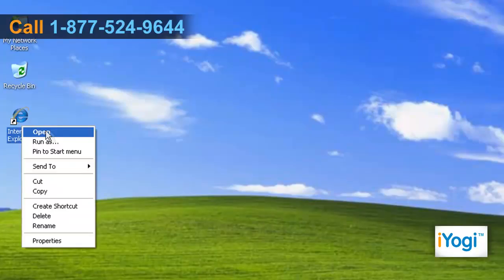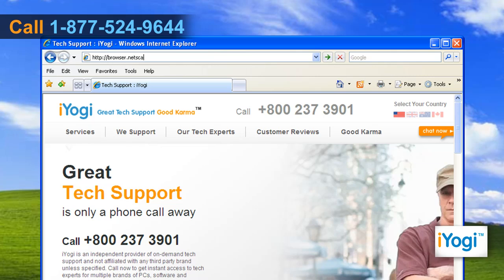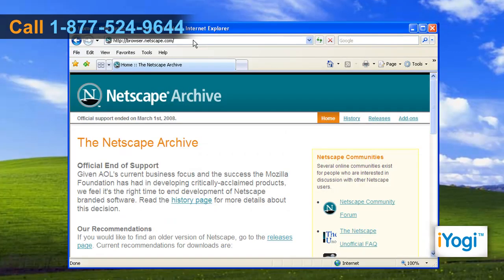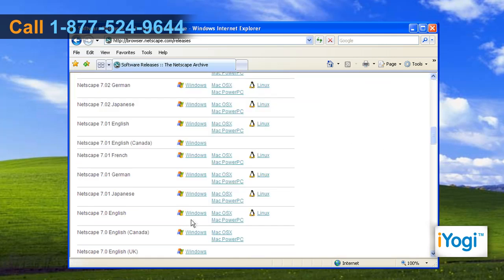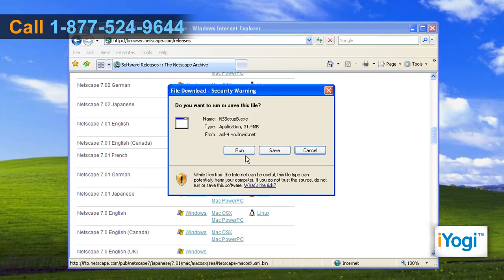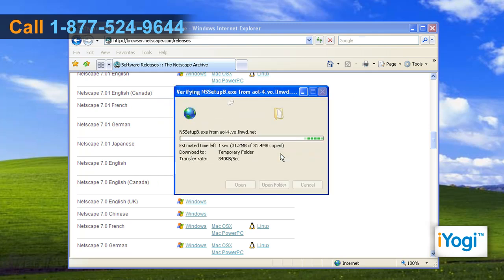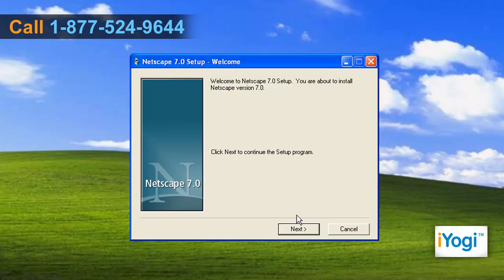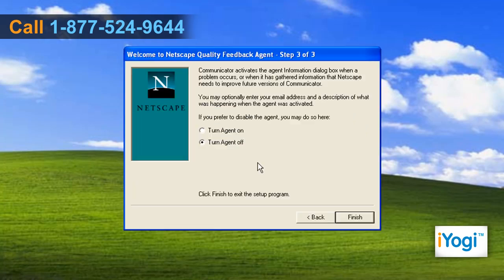How to install Netscape® 7 in Windows® XP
Do you want to install Netscape® 7 in Windows® XP-based computer system? Just call iYogi at 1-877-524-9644 and seek assistance from the tech experts, who can provide you with simple steps for the same.